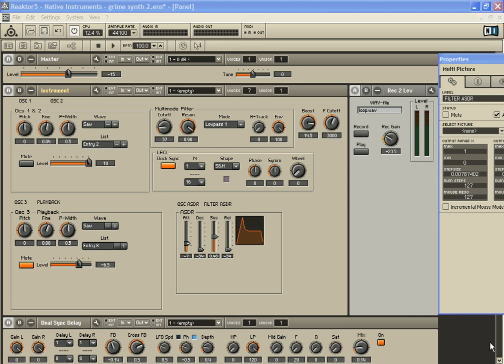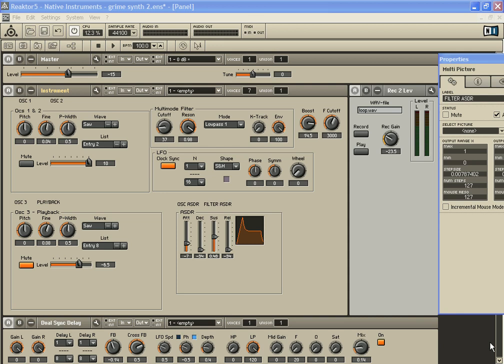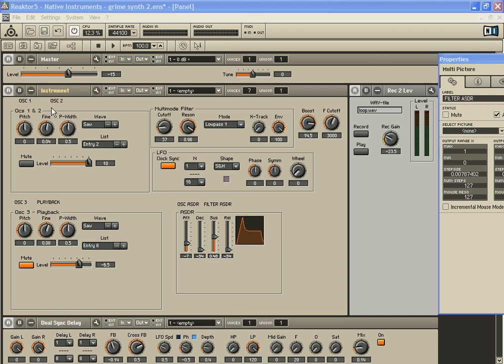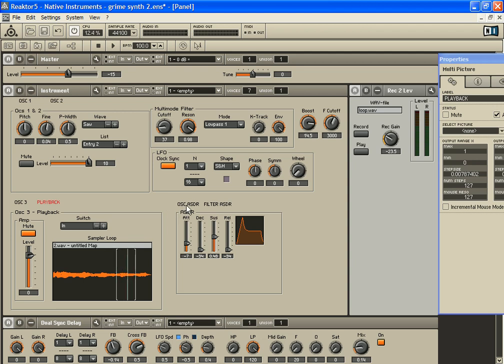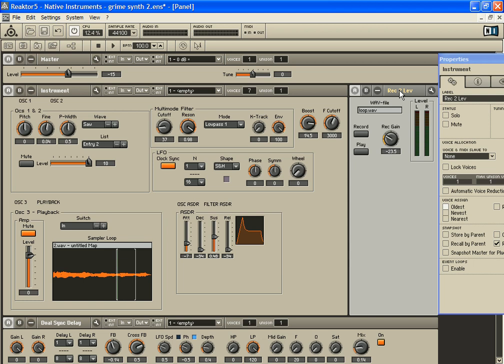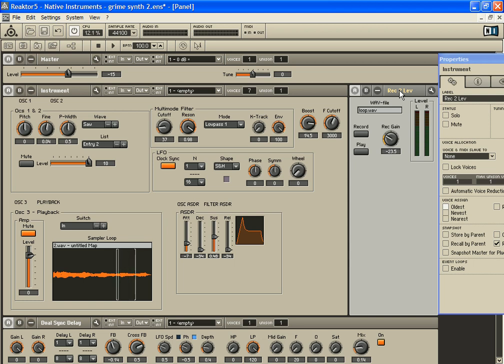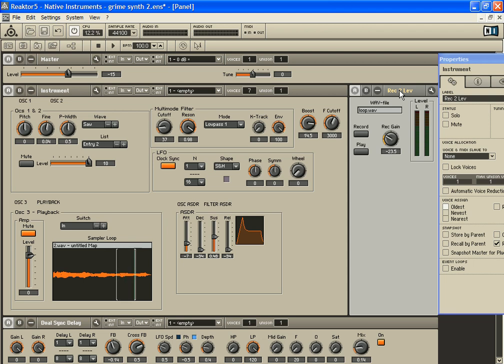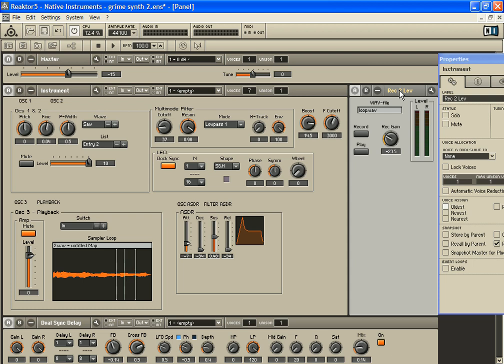GRIME SYNTH PART 2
This is a update to the synth I am working on. I added tabs to clean up the interface. get this synth